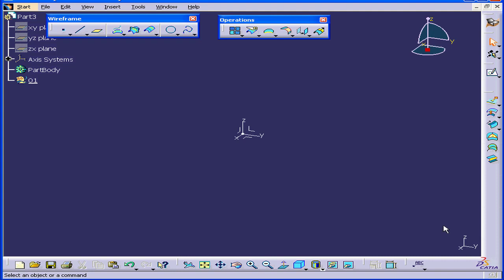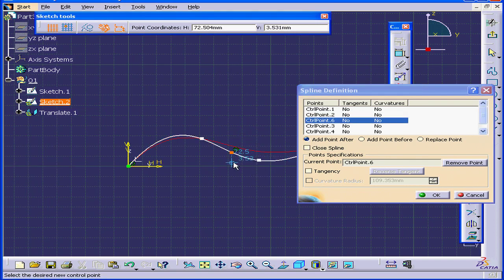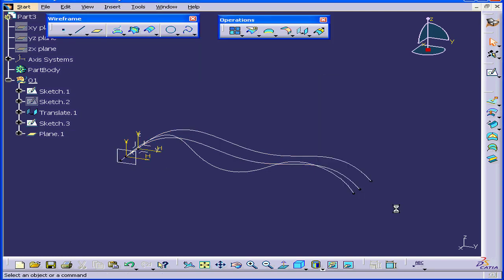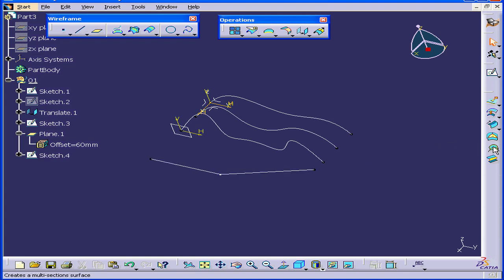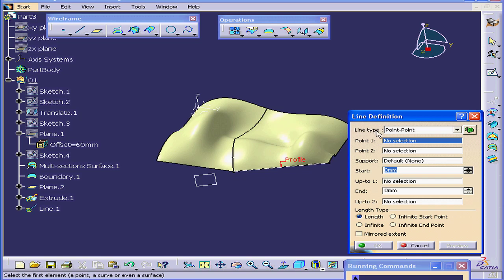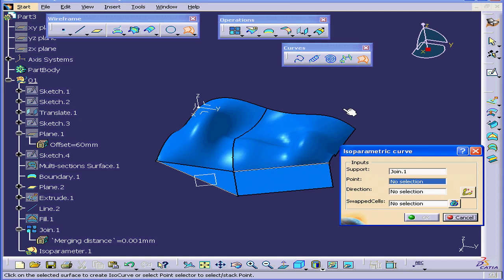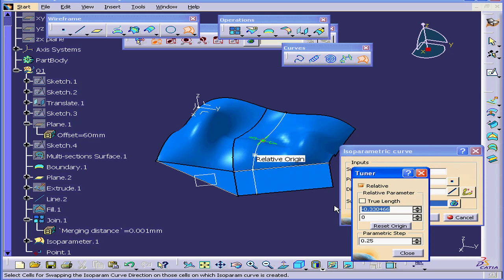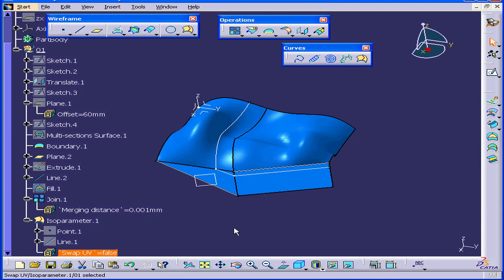01-143 CATIA v5 TUTORIAL surface design: ( Isoparametric Curve )